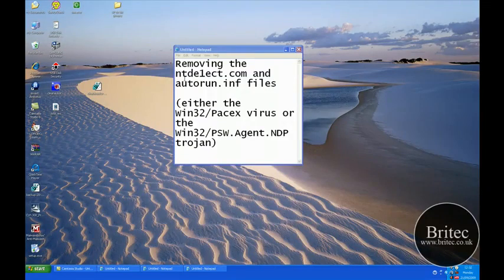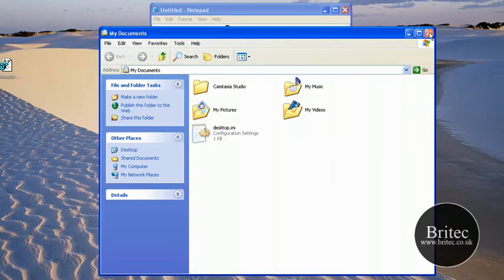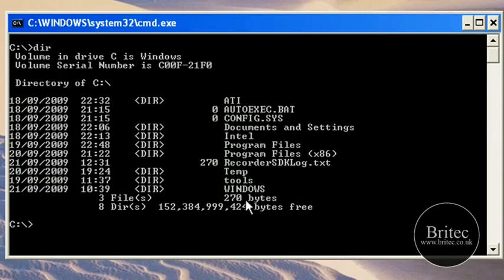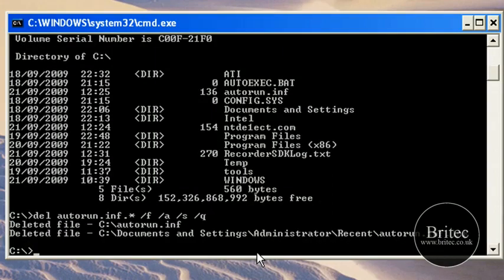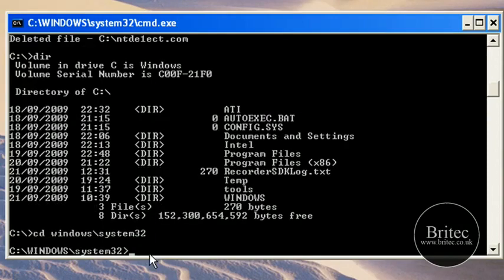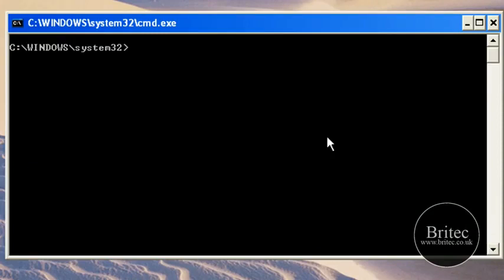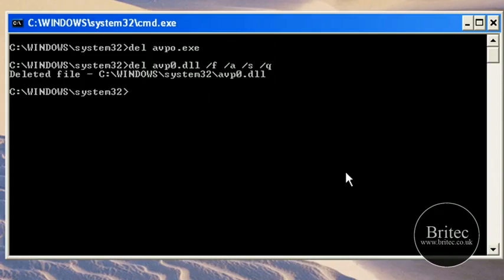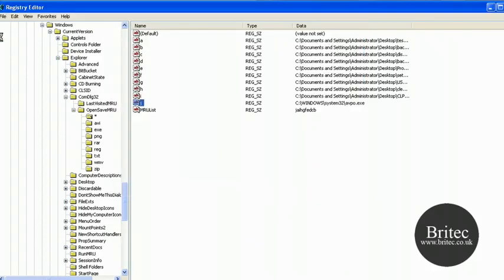How to Remove the ntde1ect com and autorun inf Virus and Trojan files by Britec